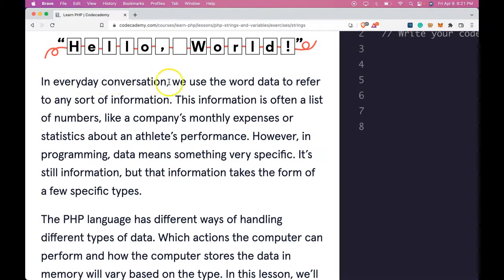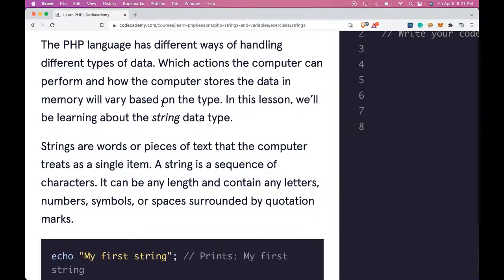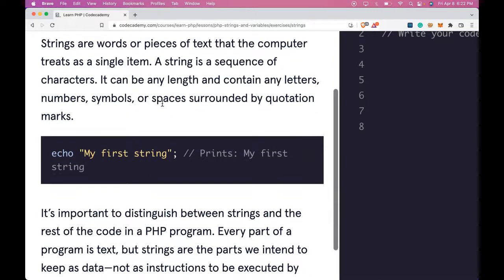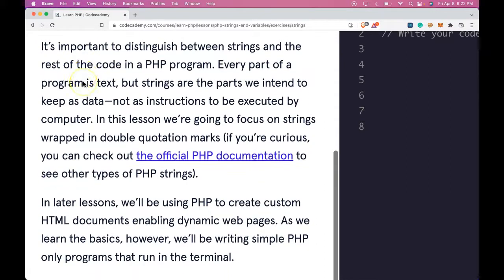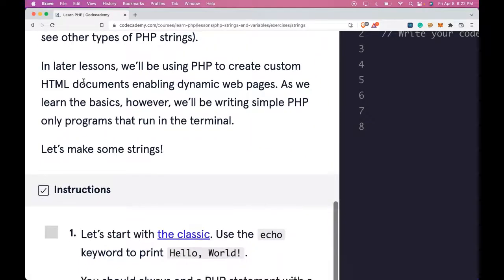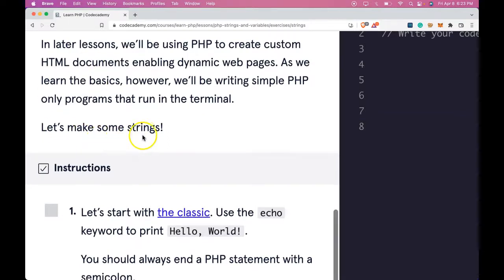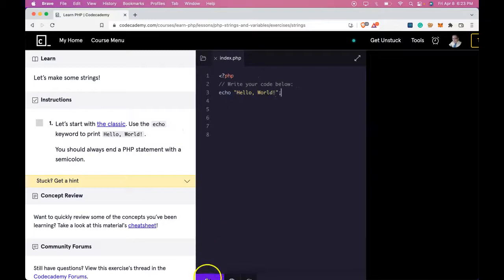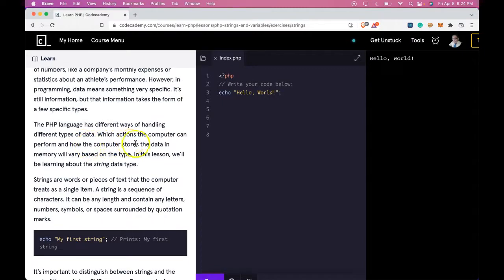What are Strings in PHP, How to Create PHP String, The String Data Type Explained, PHP on Codecademy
In this PHP lesson, we go over What are Strings in PHP, How to Create PHP String, The String Data Type Explained, PHP on Codecademy.  This is based on the Learn PHP course on Codecademy, section "PHP Strings and Variables".  In it, we learn about programming data types.  We learn that how a computer stores data in memory is based on the different data types we use.  This specific lesson teaches us about the string data type in PHP.  We learn that strings in PHP are pieces of text, or words, that our computer treats as one item.  You can also say that a string is a sequence of text.  We are told that every part of a program is text, but our strings are those parts we intend to keep as data, as opposed to the instructions we want to be executed by our computer.  We use double quotation marks around our string of text.  Understanding strings in PHP is a key fundamental to learning the basics in your beginning journey.  Make sure to practice creating PHP strings to get comfortable in the process of making them.